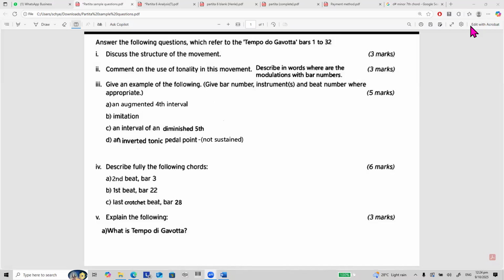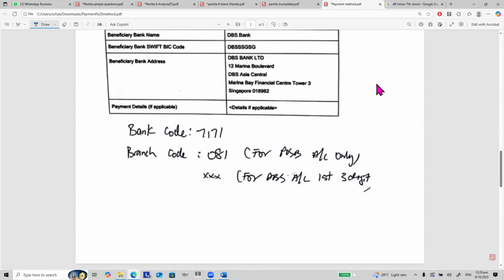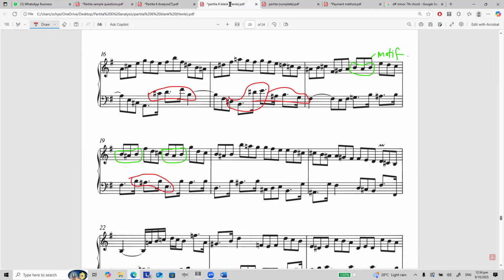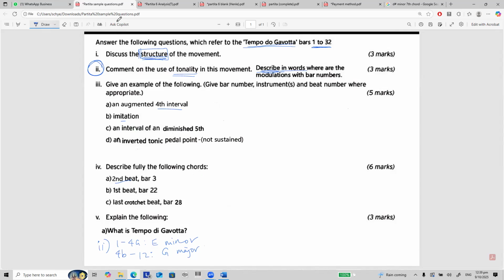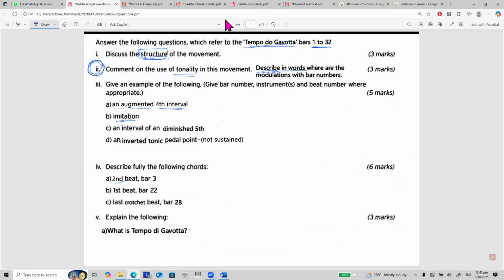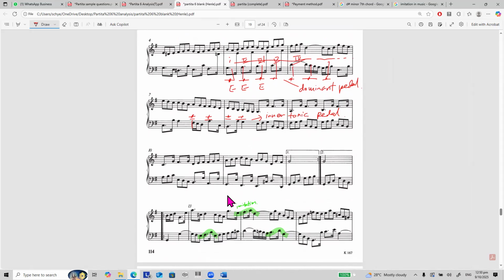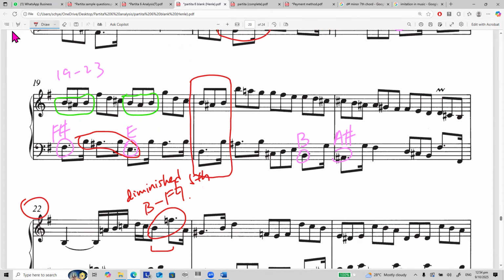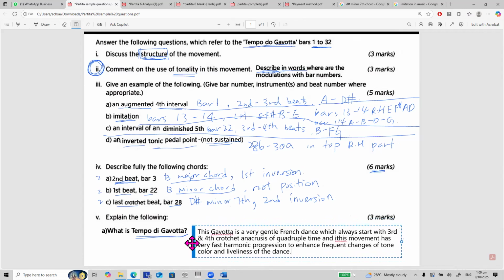Bach Partita No. 6 Analysis for AmusTCL Question 5 | Step-by-Step Tutorial with Sample Answers.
Welcome to this in-depth AmusTCL Diploma Music Theory tutorial! 🎓
In today’s video, Teacher Jenny Soh (MMus, Germany) demonstrates step-by-step how to answer Question 5 (Polyphonic Analysis) in the AmusTCL exam using Bach’s Partita No. 6 – “Tempo di Gavotta” as the example.

You’ll learn:
🎼 How to identify structure, tonality, and modulations (bars 1–32)
🎵 How to describe motifs, sequences, imitation, and pedal points clearly in words
🧠 How to recognise augmented 4ths, diminished 5ths, and hidden motifs in Bach’s writing
✍️ How to write exam-style answers that follow the Trinity College London format

This tutorial shows exactly how to apply the Full Analysis to real exam questions — so that you can confidently score full marks in Question 5!

💎 Get the Full 100-Page Analysis of Bach’s Partita No. 6

If you want to study every bar in detail, my complete 130-page PDF analysis includes:
✅ Full annotated score (with motifs and modulations colour-marked)
✅ Bar-by-bar harmonic and polyphonic explanations
✅ Editorial suggestions for chord symbols and compositional techniques
✅ Clear guidance on how to write professional AmusTCL answers

Price: SGD $130

Payment methods:
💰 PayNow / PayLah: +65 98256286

🏦 Bank Transfer: POSB / DBS (details shown in the video)

Once payment is received, you’ll receive the full analysis PDF directly via email or WhatsApp.

📚 Why This Analysis Is Invaluable

Saves hours of self-study — all modulations, motifs, and harmonic progressions are already worked out for you.

Based on the latest AmusTCL exam format and real examiner expectations.

Ideal for teachers, diploma candidates, and serious theory students who want clarity and precision.

Written by Teacher Jenny Soh, a multiple-award-winning pianist and theory educator featured in BritishPedia’s Successful People in Singapore & Malaysia.